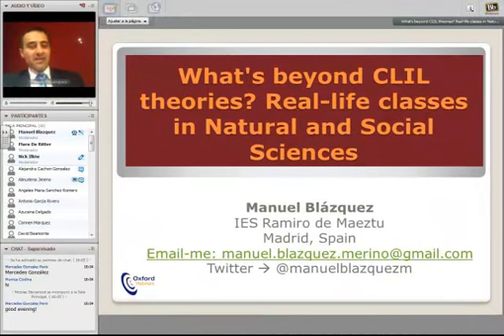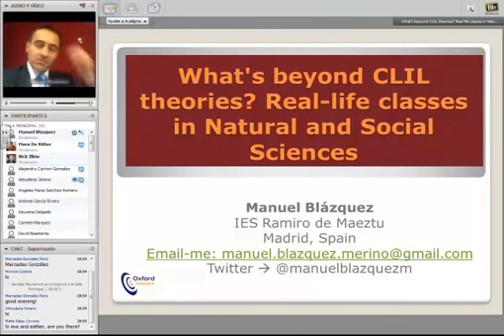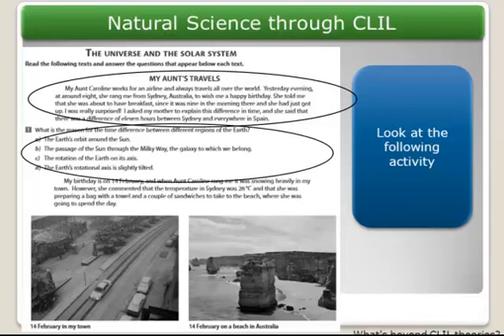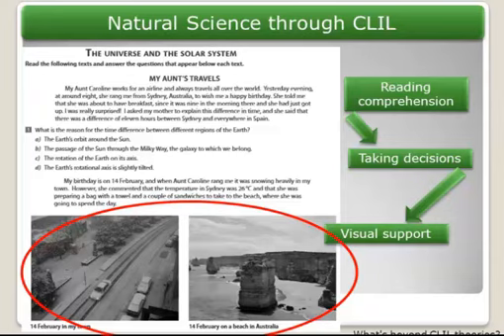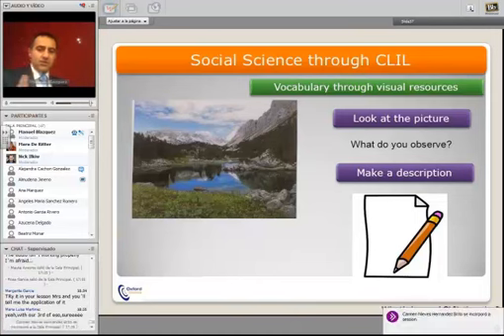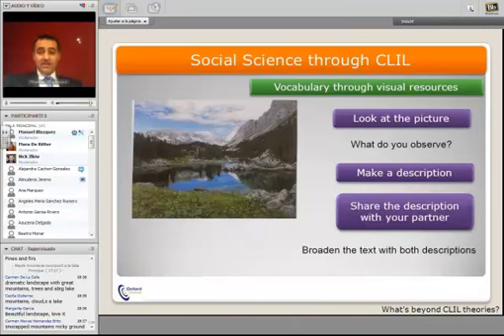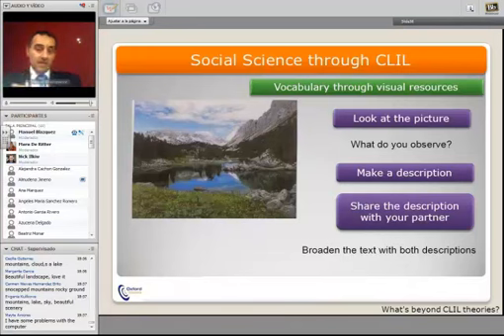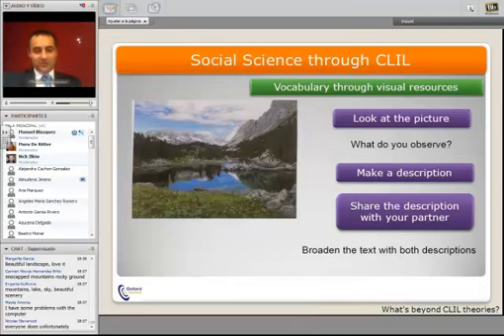Oxford Webinar: What's Beyond CLIL Theories?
Watch a brief excerpt of our Oxford Webinar with Manuel Blázquez, who shares a variety of ideas on teaching methods in Natural and Social Science. He also offers some examples of activities you can use in the classroom and how these tools can enhance your teaching experience.